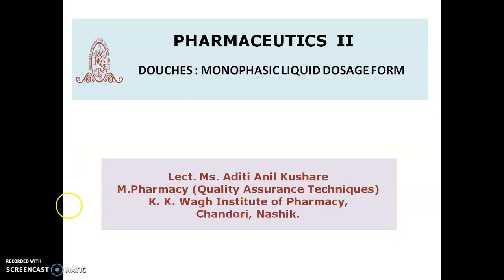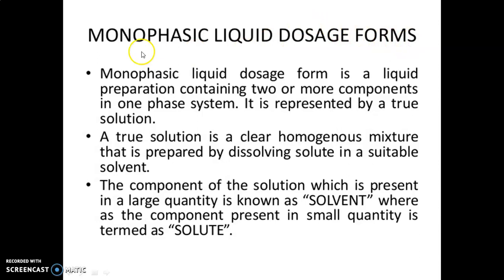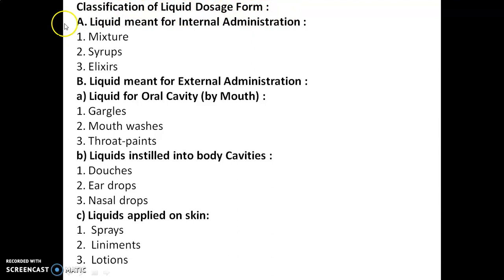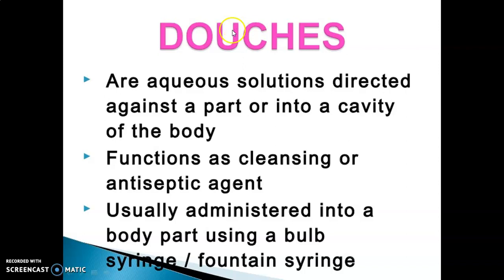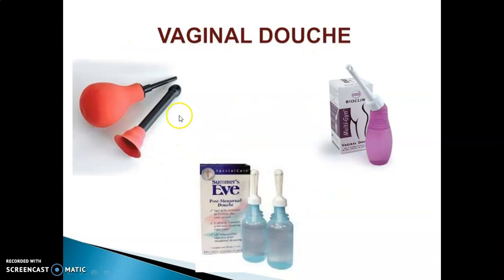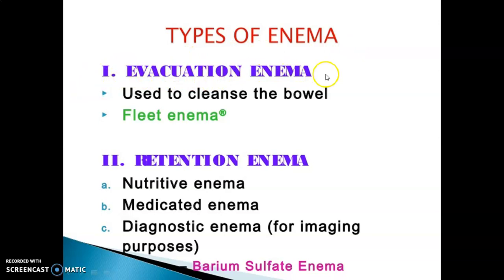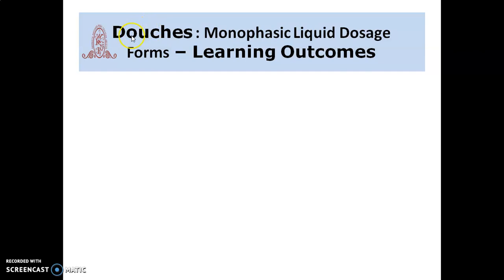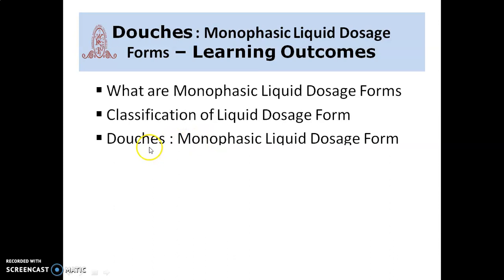DOUCHES : MONOPHASIC LIQUID DOSAGE FORM